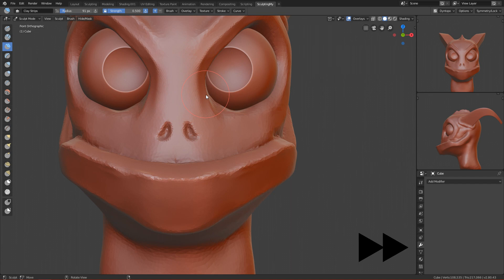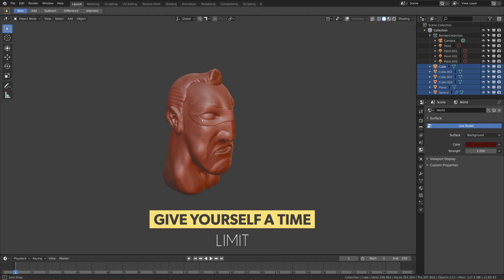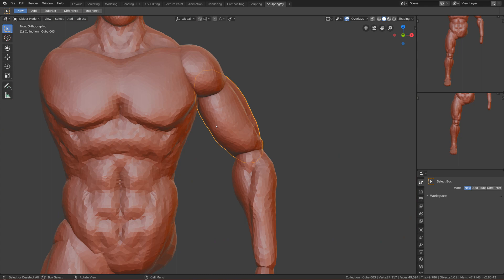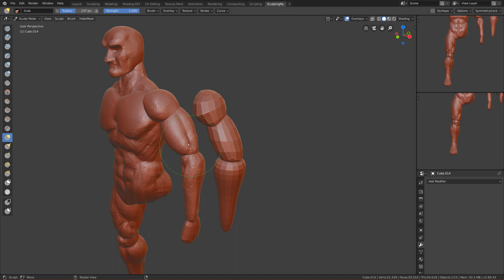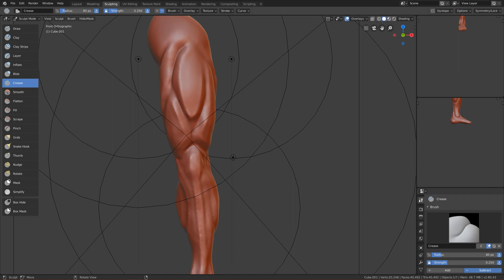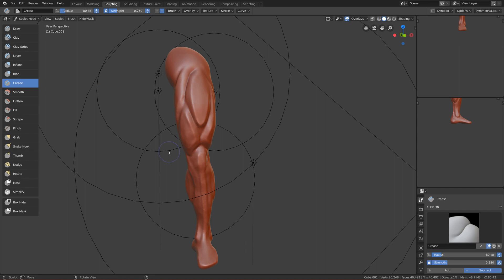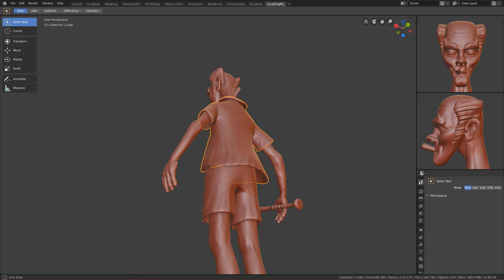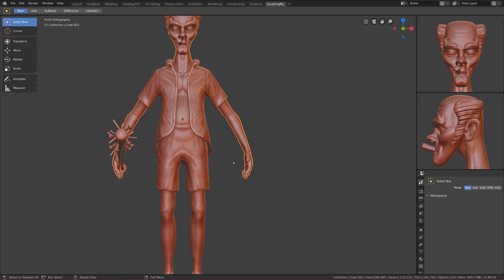How to Improve at Sculpting | My 1 month progress | Blender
Hi in this video i sum up my progress :)

Basically i took up a challenge which was sculpting everything so i was doing it for 1 month and this video is summary of all sculpts i did and what i learned from this experience.

Hope you enjoy it and can take some knowledge out from my mistakes.